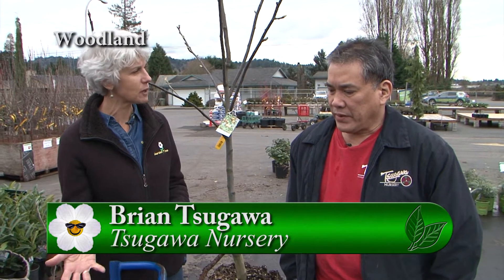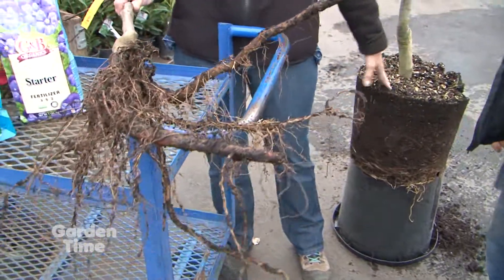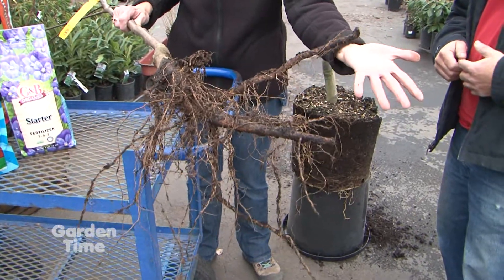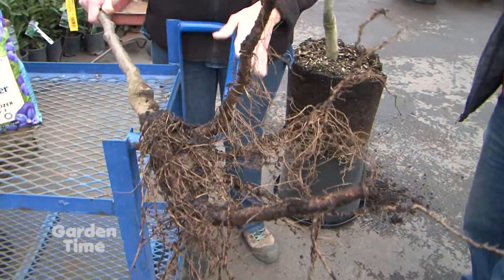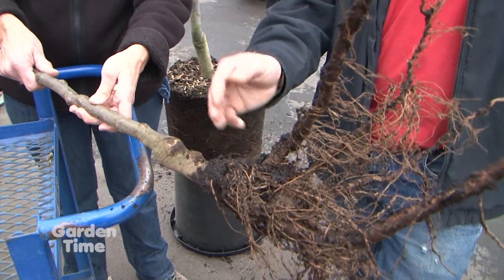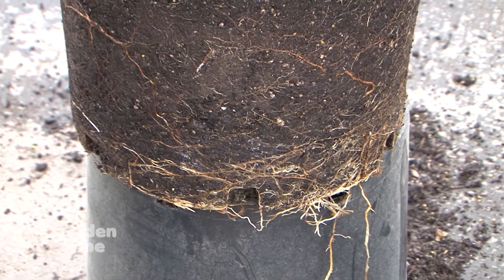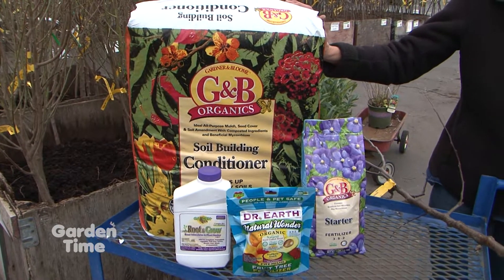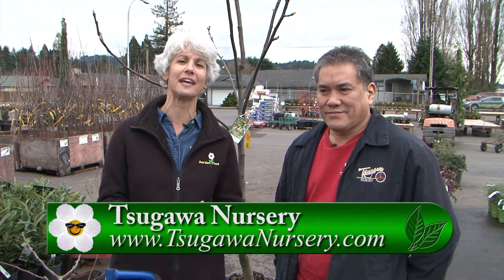Planting a fruit tree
We visit Tsugawa Nursery to talk to Brian about the difference between a container fruit tree and a bare root tree and how to plant them.